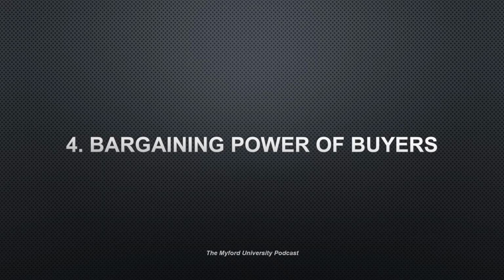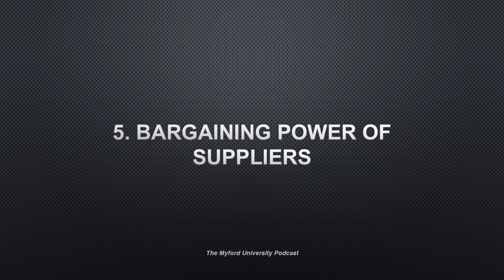MBA Skill: How to Use Porter's Five Forces [ORIGINALLY PUBLISHED ON MYFORD UNIVERSITY]